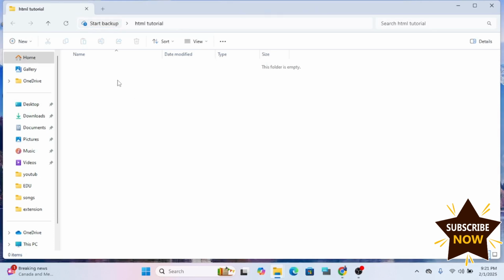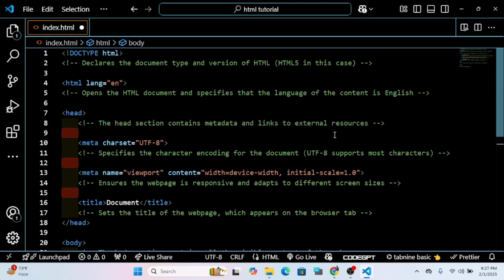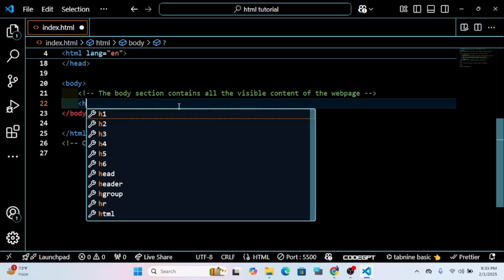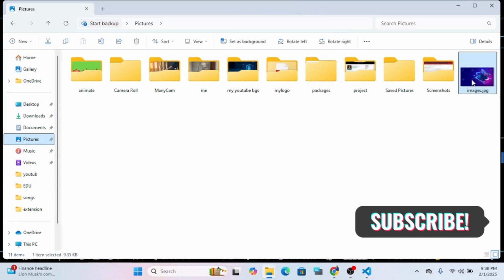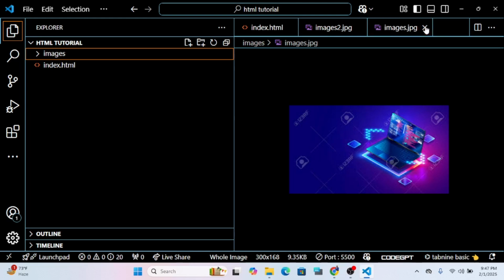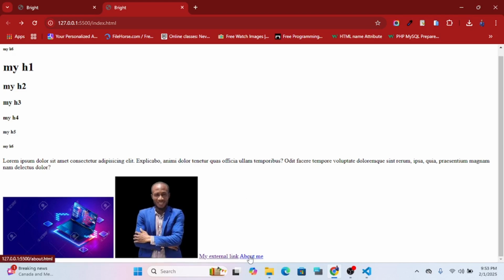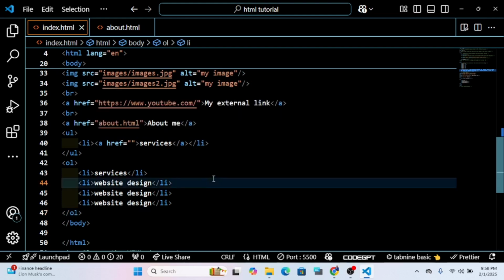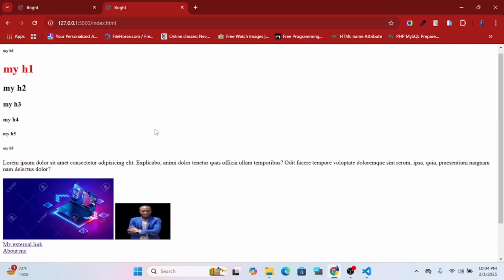HTML for Beginners Part 1 Learn the Basics Step by Step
Welcome to Part 1 of our HTML for Beginners series! 🚀 In this video, we’ll cover the basics of HTML, including how to structure a webpage, common tags, and how to write your first HTML document. Whether you're new to coding or just need a refresher, this tutorial is perfect for you.

💡 What You’ll Learn:
✅ Common HTML tags (headings, paragraphs, links, images, etc.)

📌 W3 School: